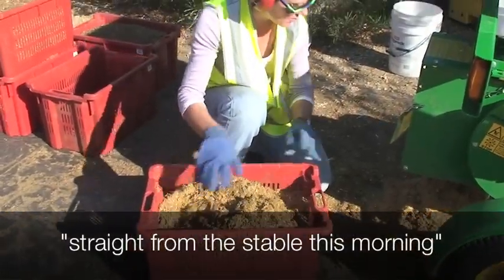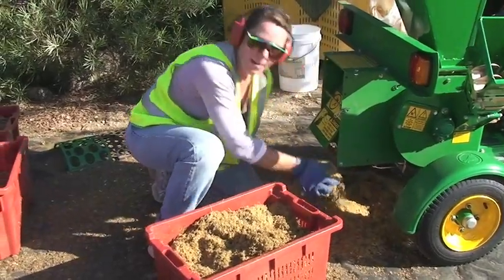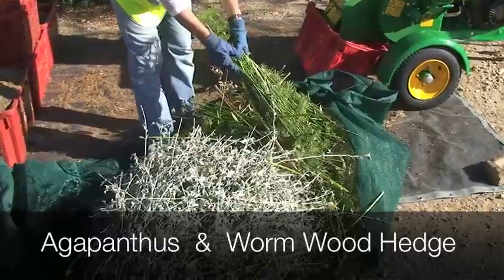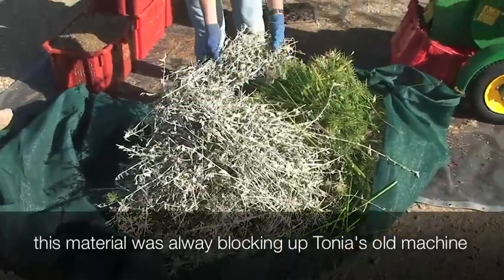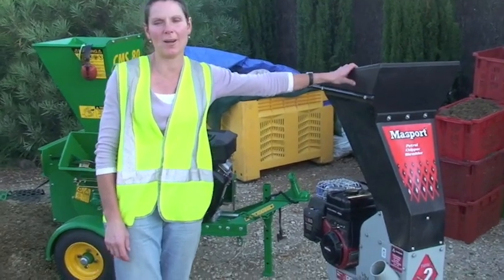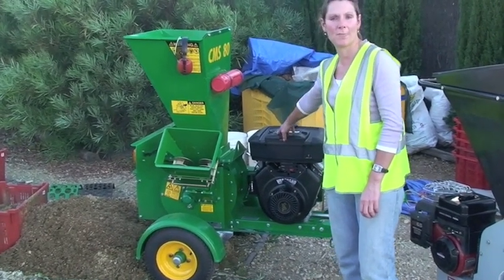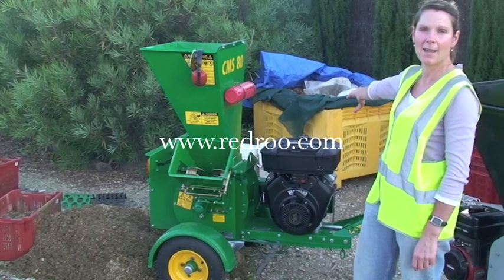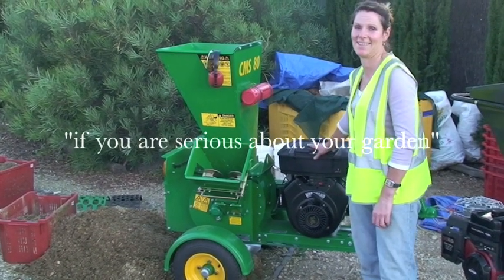Chipper Mulcher Shredding Horse Manure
Garden Mulcher shredder shows paper shredding and manure. We shred branches leaves and sticks. Outdoor garden waste recycling for landscaping.
Woodchipping capacity is rated at 80mm 3inches Shredding capacity is 19mm 3/4inch Mulch is ideal for moisture retention, weed suppression, and soil enrichment.